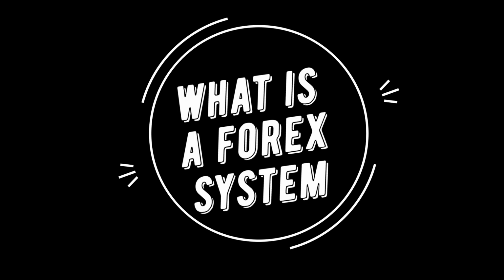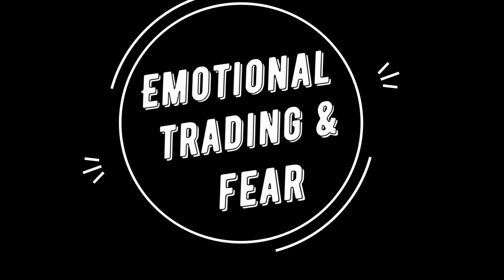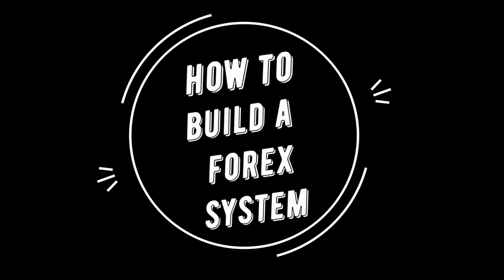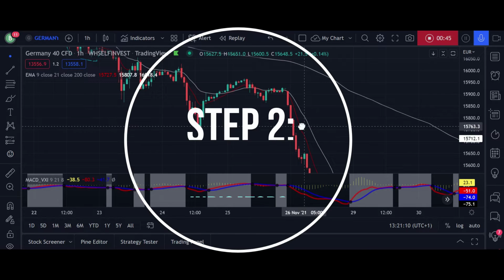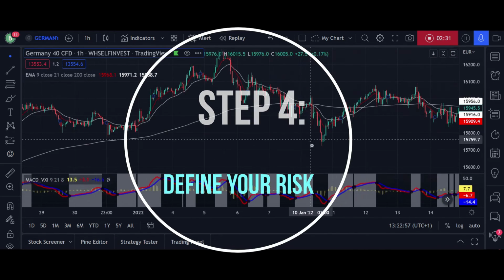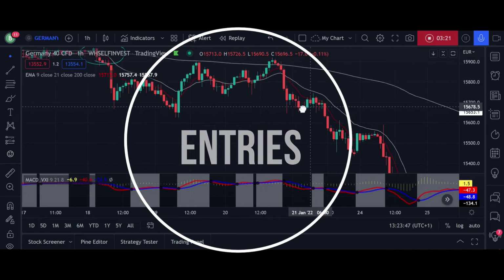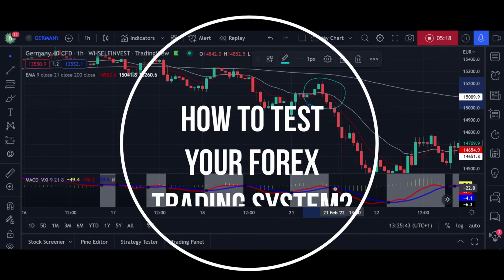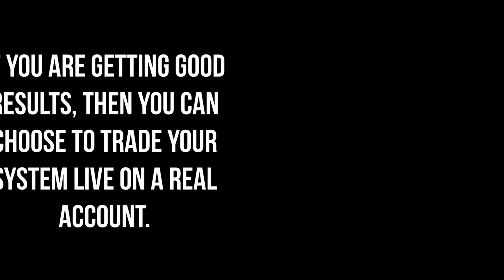Lesson 21 | How to build a Trading System? | Learn Forex Trading | Smart Forex Trading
Lesson 21 | How to build a Trading System?  | Learn Forex Trading Beginner to Pro-Trader | Smart Forex Trading

         Smart Forex Trading
        Learn Forex Trading Beginner to Pro Trader
        Lesson 21  :  How to build a Trading System?

 A smart and highly profitable system developed by Pro-Traders.

SMART SYSTEM:
Smart Forex Trading offer a Highly Profitable Trading System - Smart System.

DESCRIPTION OF VIDEO:
In this lesson:
1. What is a forex trading system
2. Why you need a forex trading system
3. Youtube fake systems
4. How to build a forex trading system
5. Smart forex trading system